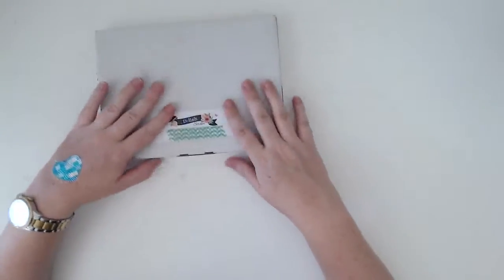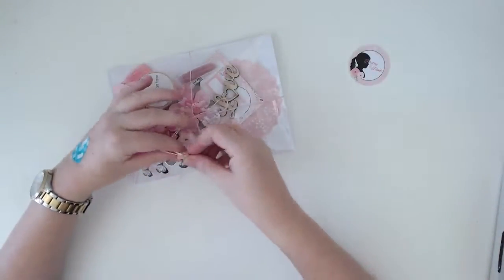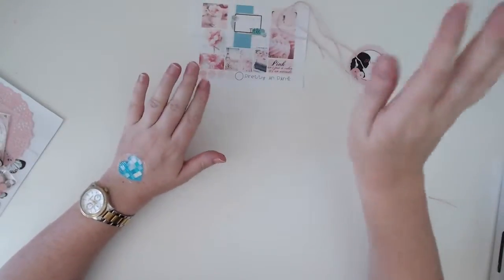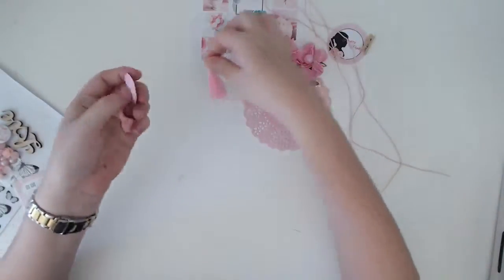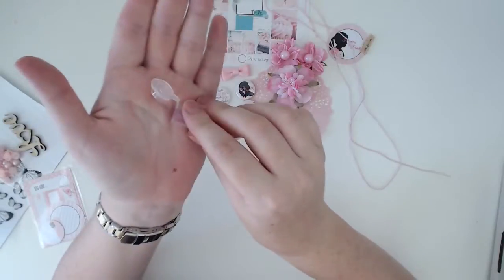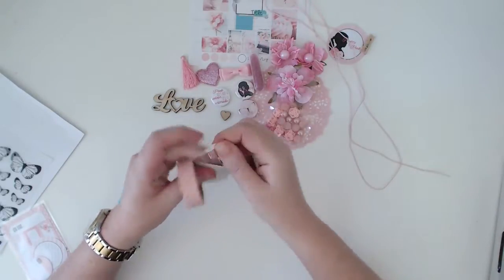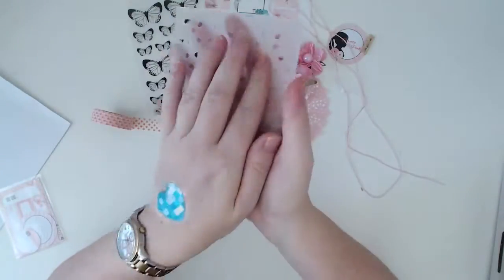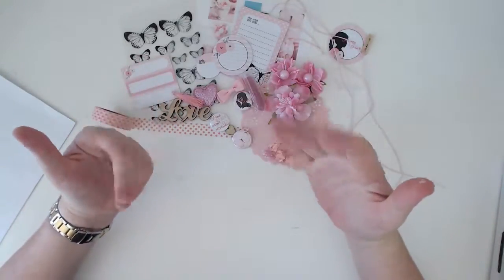D-lish scraps ~ March (Pretty in pink) ~ kit unboxing